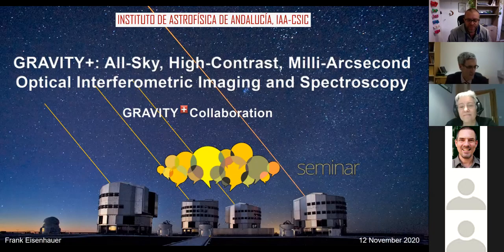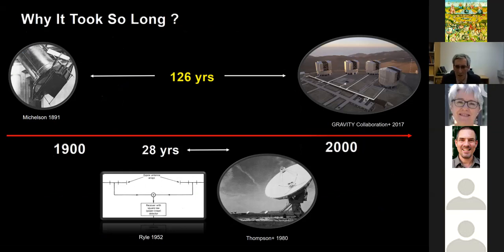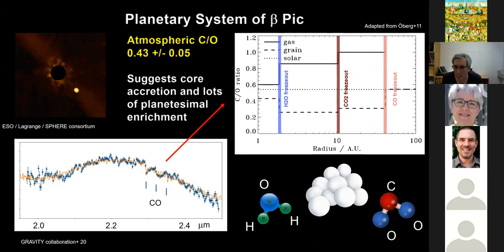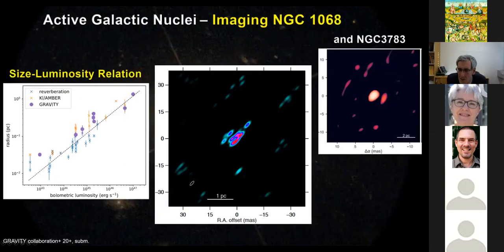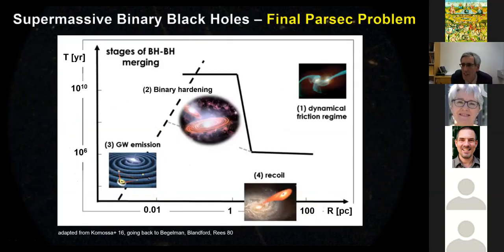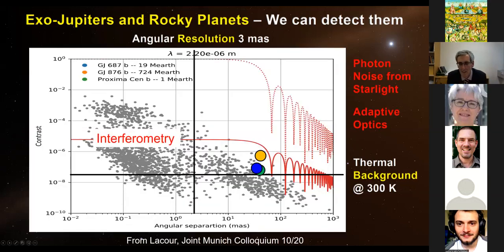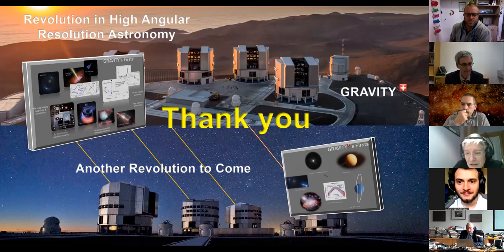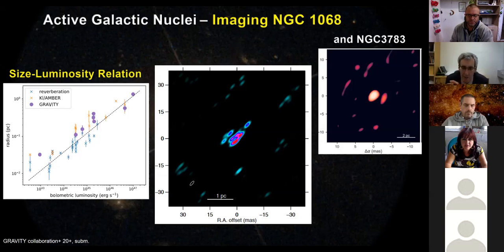Dr. F. Eisenhauer - GRAVITY+, High Contrast, mm-arcsec Optical InterferometricImag and Spectroscopy